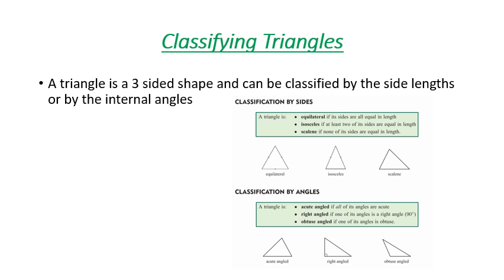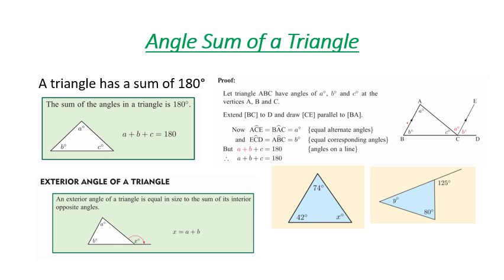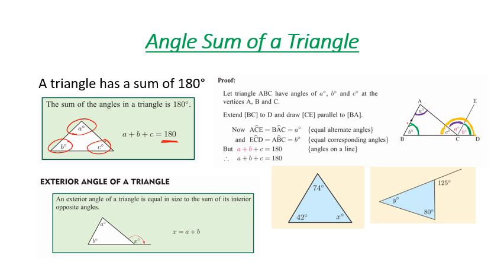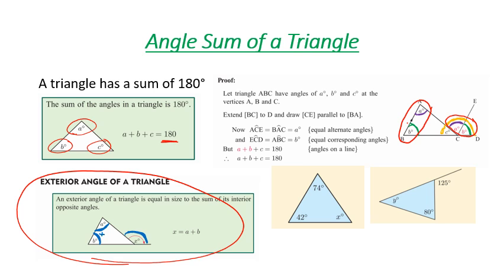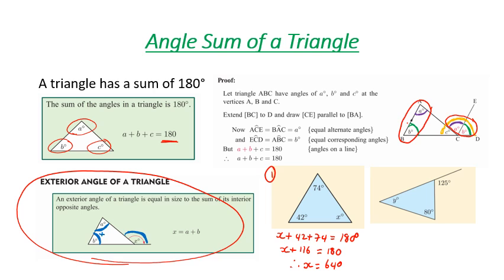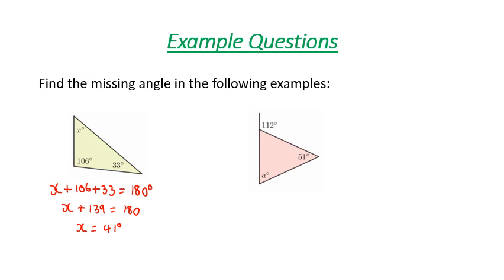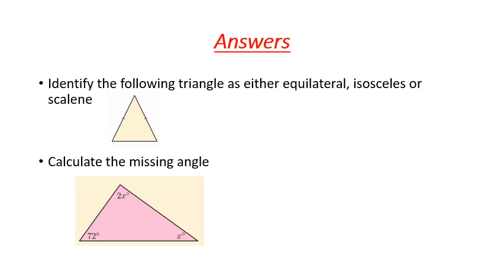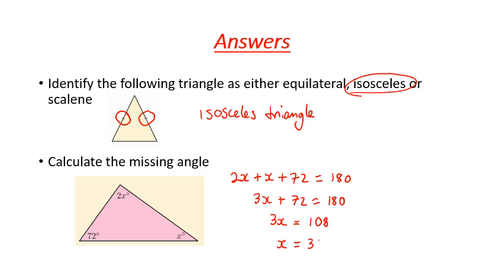Angles in a triangle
video tutorial on angles in a triangle